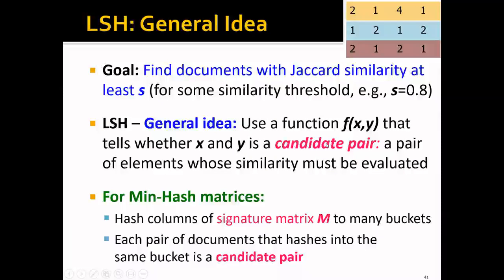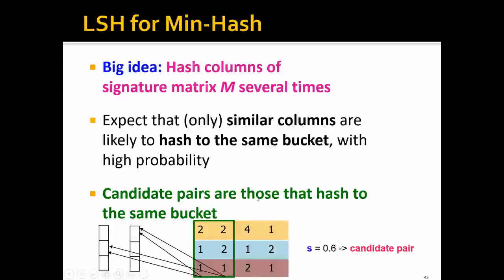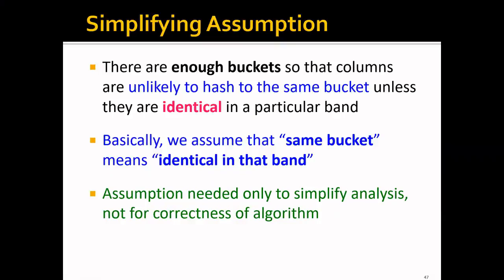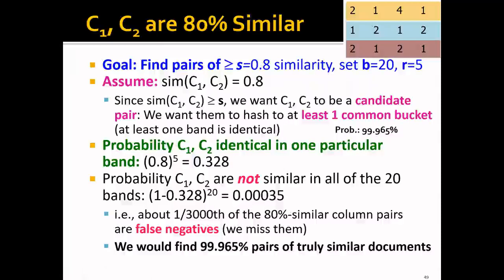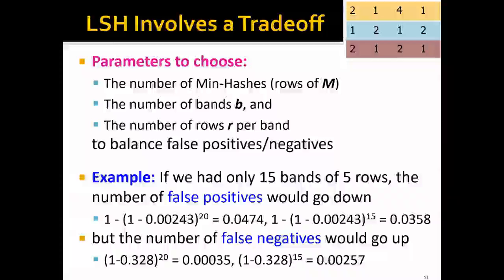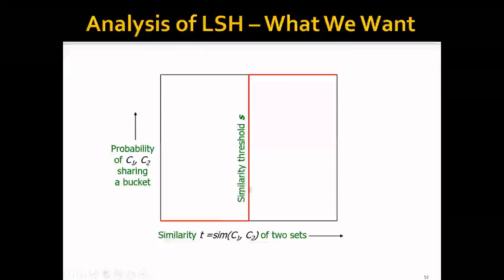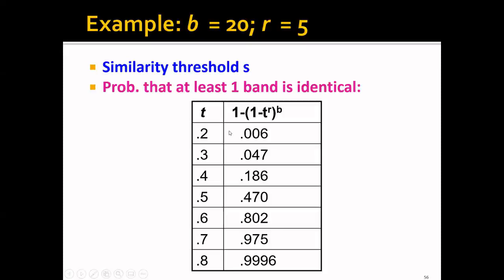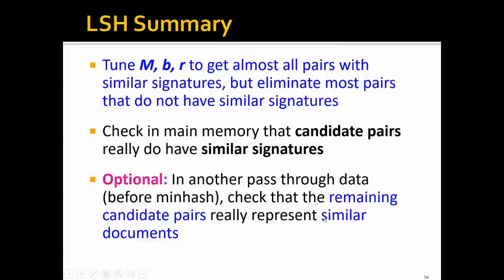Week 3: Locality Sensitive Hashing - Part 4: Locality Sensitive Hashing